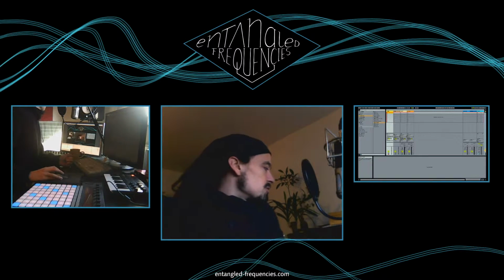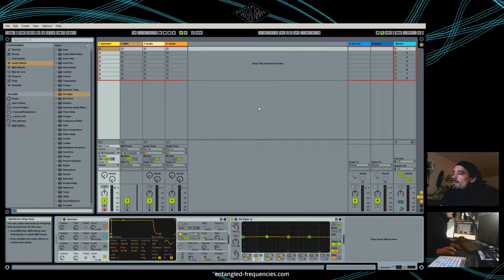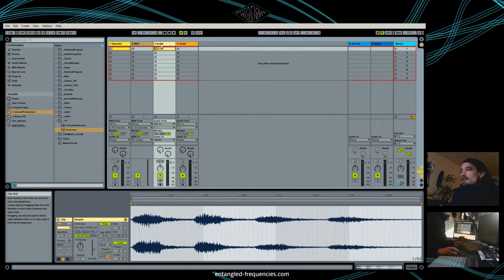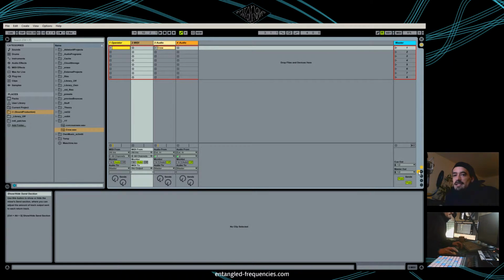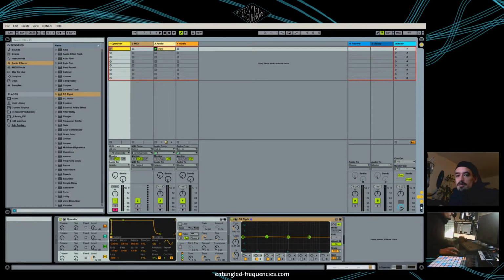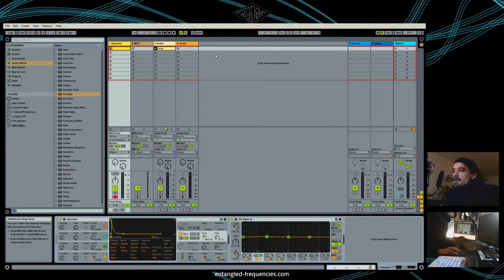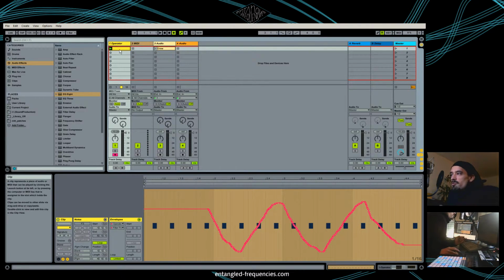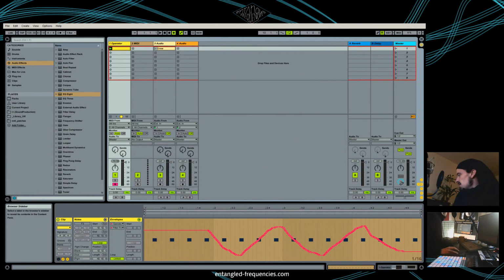Ableton: User interface, First Steps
Description:
Starting with Ableton; First Steps in Ableton
How to interact with Ableton